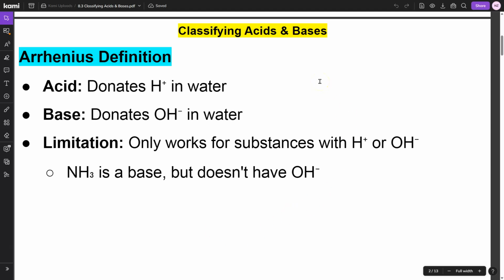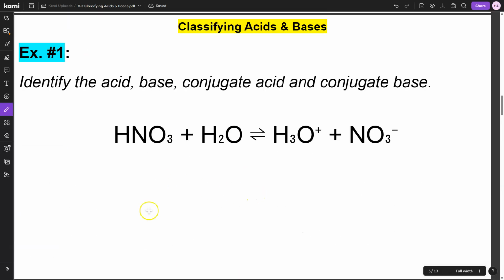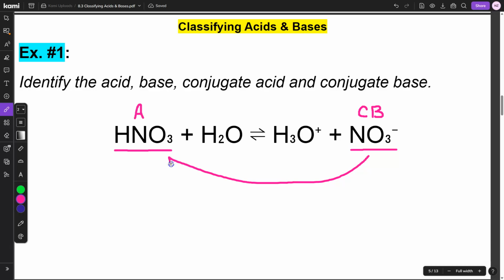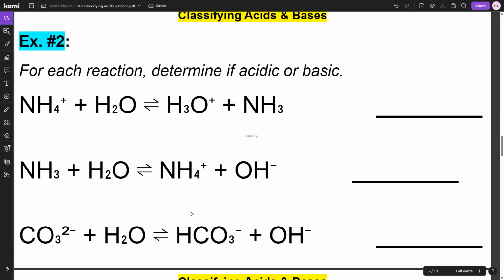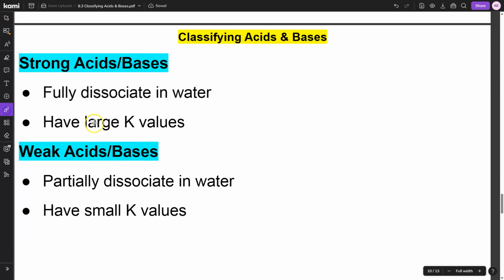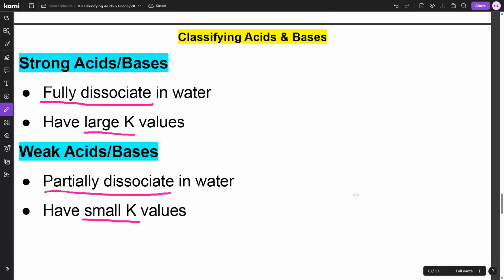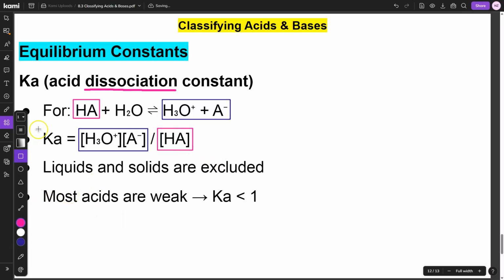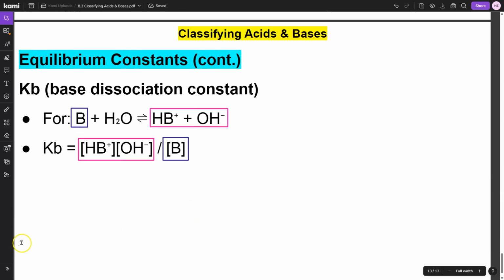Classifying Acids & Bases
In this video, we break down the essential concepts of acids and bases for Honors Chemistry. You’ll learn the difference between Arrhenius and Brønsted-Lowry definitions, how to identify conjugate acid-base pairs, and how to tell if a solution is acidic or basic. We also cover acid/base strength, Ka and Kb values, and how to rank acids by their dissociation constants.

Perfect for reviewing before a quiz or test!

📌 Topics Covered:

Arrhenius vs. Brønsted-Lowry definitions

Identifying acidic vs. basic solutions

Monoprotic, diprotic, and polyprotic acids

Amphiprotic/amphoteric substances

Ka and Kb equilibrium expressions

Ranking acids by Ka values

💬 Drop questions in the comments if you need help!